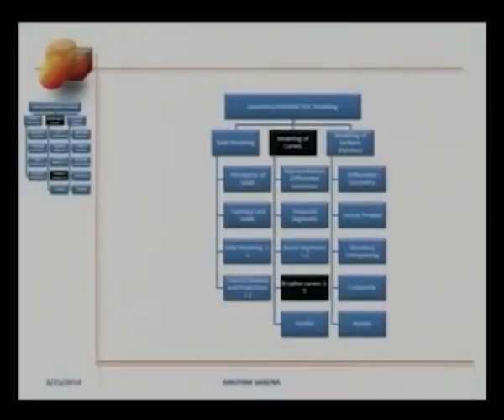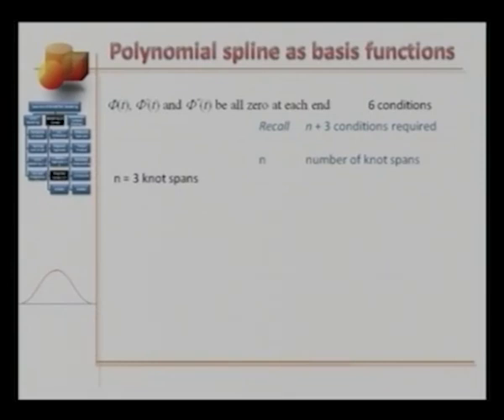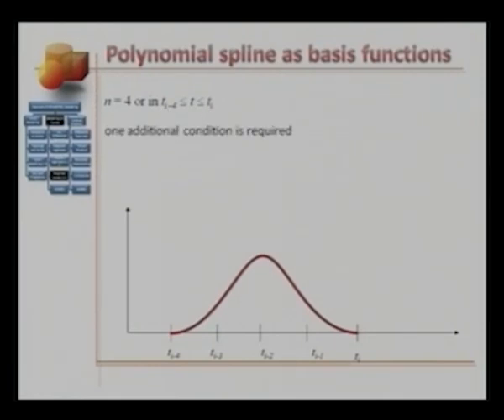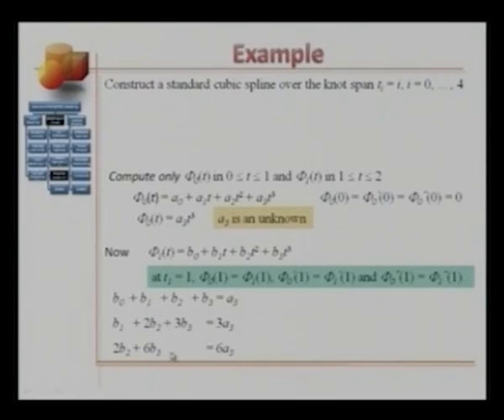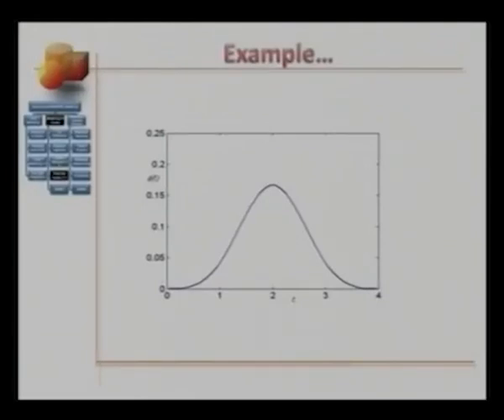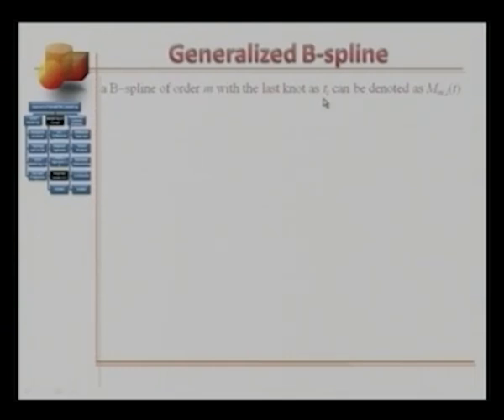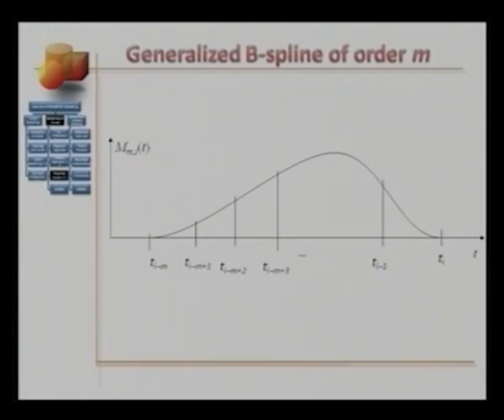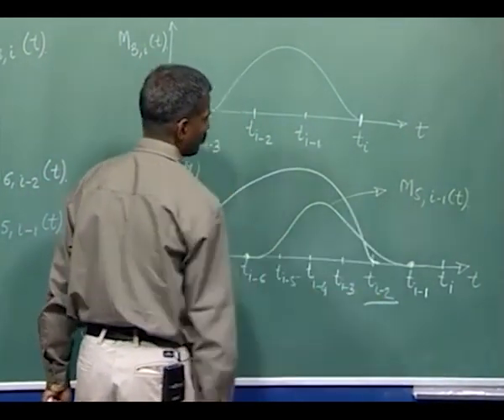Lecture-20 CH27SP swayamprabha